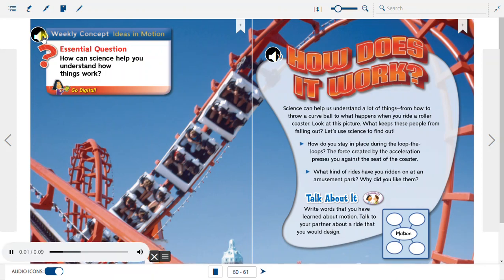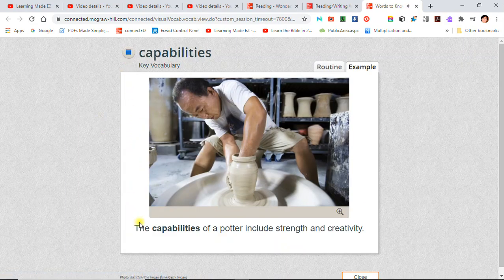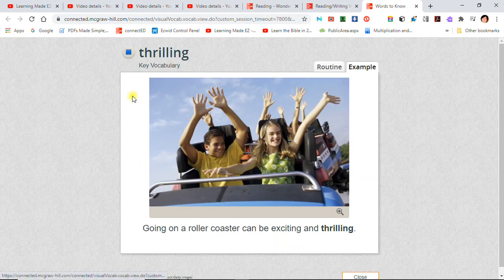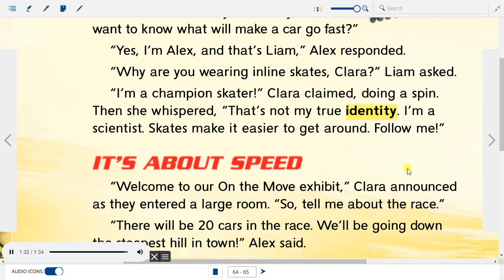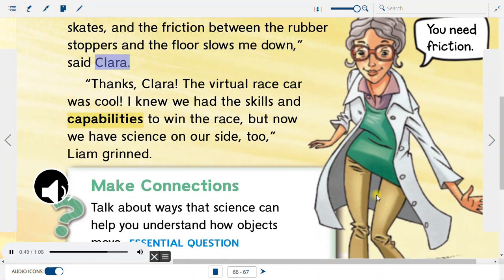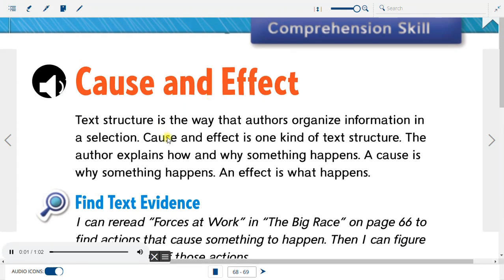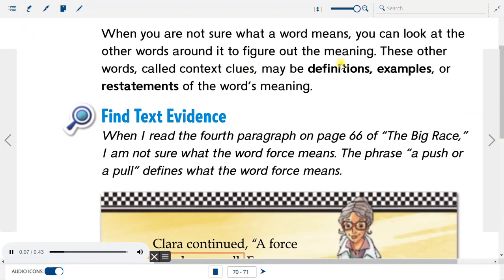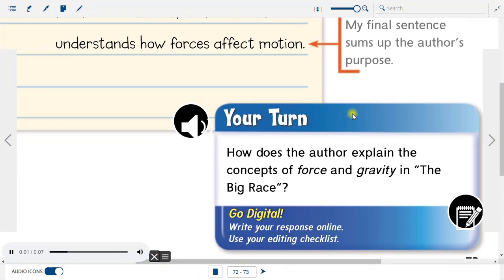BIG RACE story audio read along aloud kids gr 4 VOCAB LESSON Wonders Sci FORCE MOTION FRICTION SPEED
THE BIG RACE easy story audio read along with big font text by WONDERS McGraw Hill english reading textbook for grade 4. FORCE, MOTION, FRICTION and GRAVITY science.

Includes WORDS TO KNOW VOCABULARY LESSON with visuals, photo pictures and video animation clips.

Effortlessly learn English through stories/text  that have  pictures and multimedia effects. These videos are especially helpful for special needs and ESL audience. Learning Made Easy, Learning Made EZ